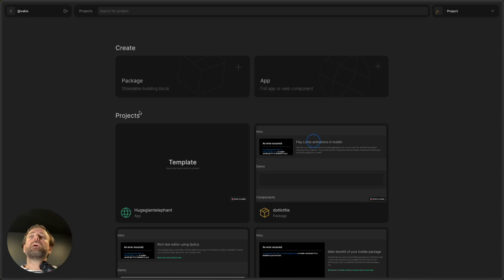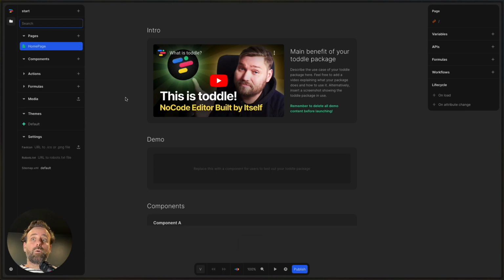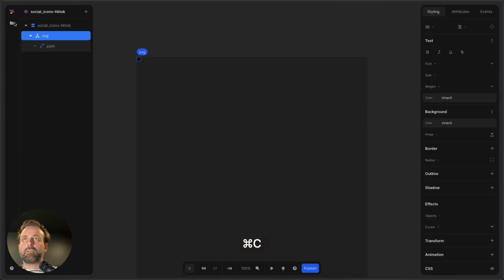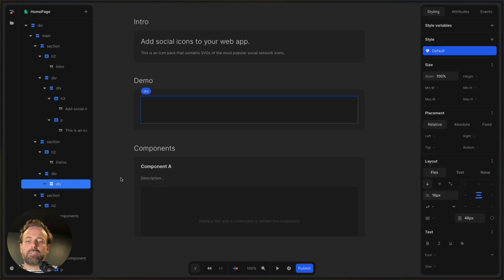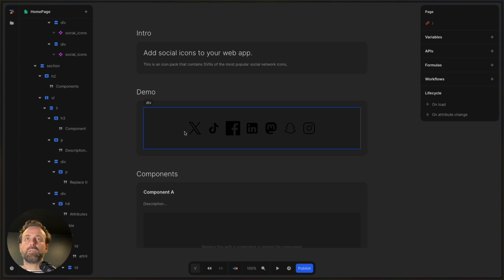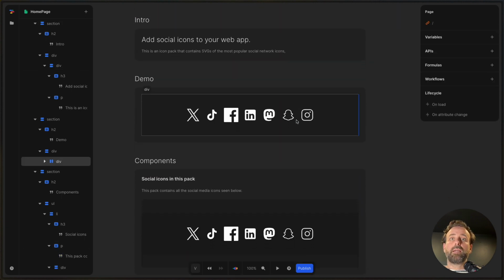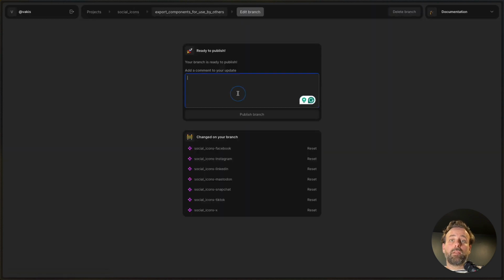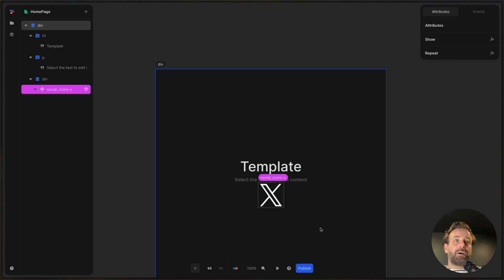How to create a package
Learn how to create your own package and contribute to the visual development community.